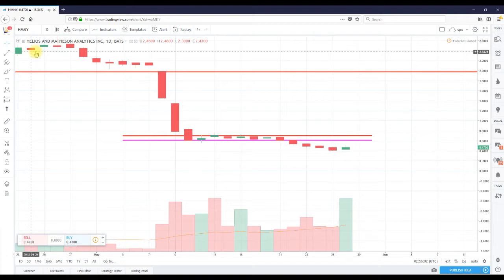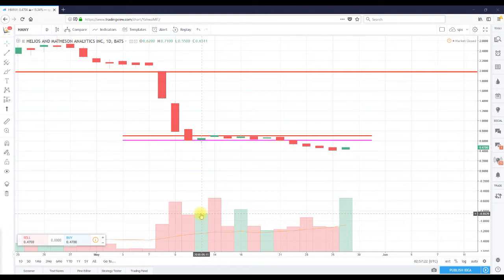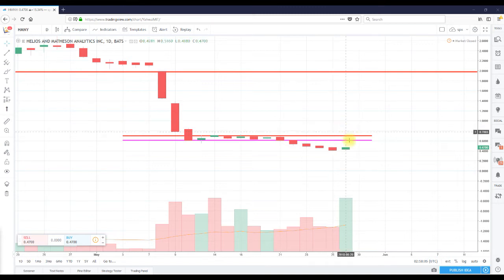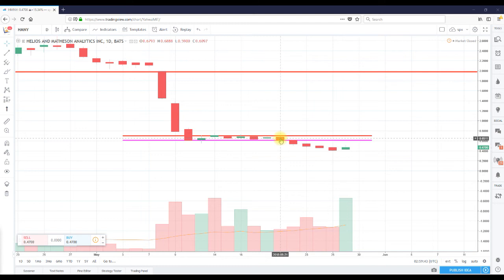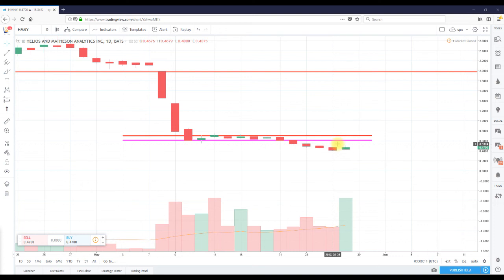Technical Analysis Helios and Matheson Analytics Inc.